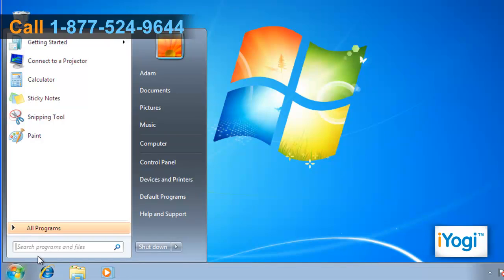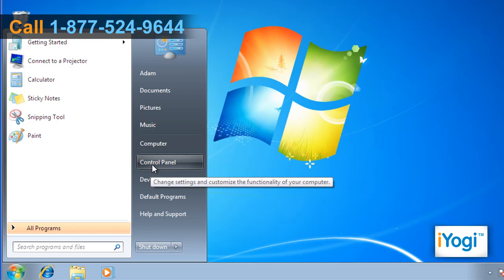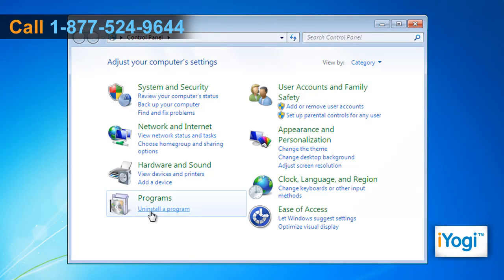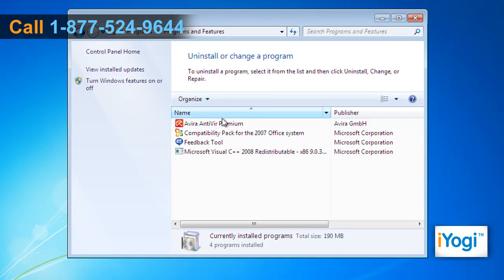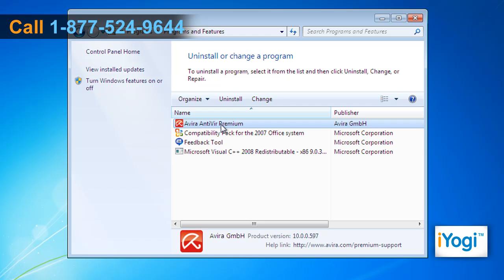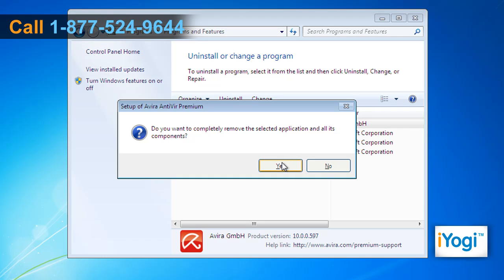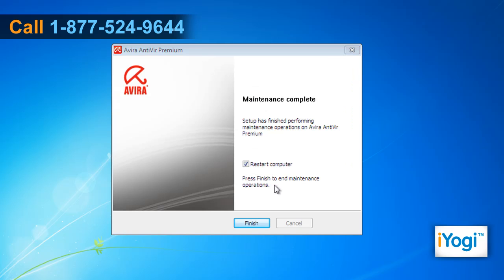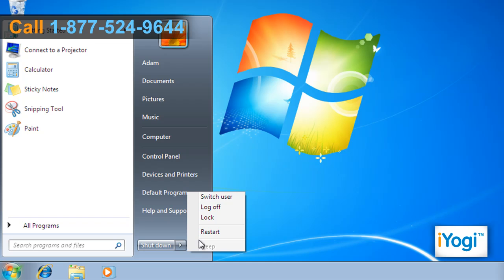Uninstall Avira® AntiVir from a Windows® 7-based PC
Is Avira® AntiVir not working accurately on Windows® 7-based PC? Do you want to uninstall Avira® AntiVir from your computer